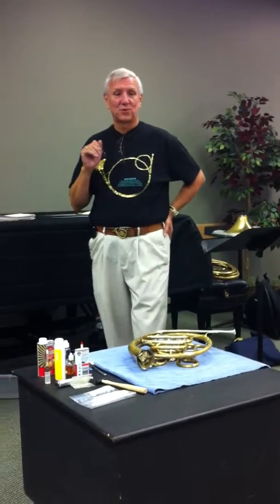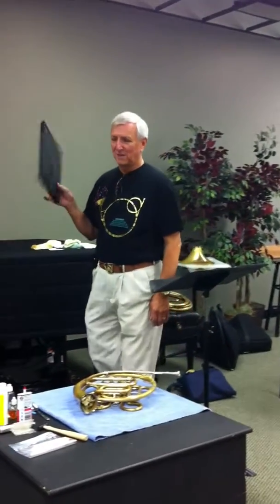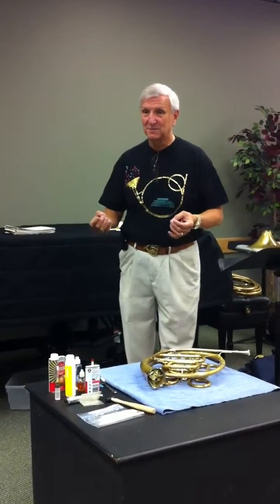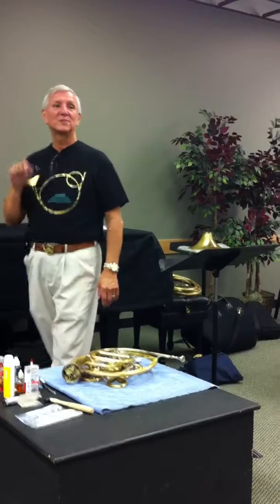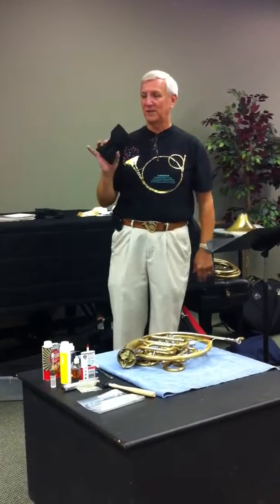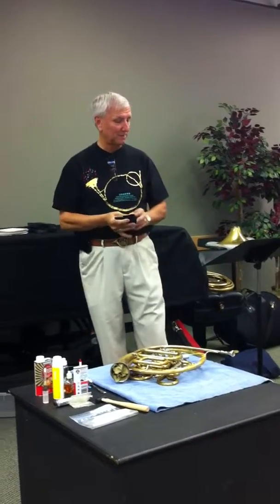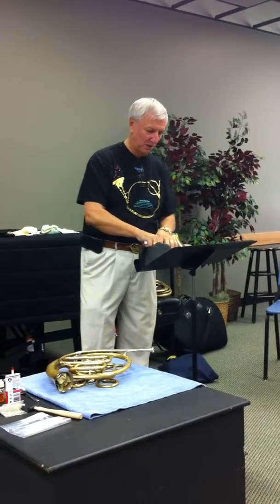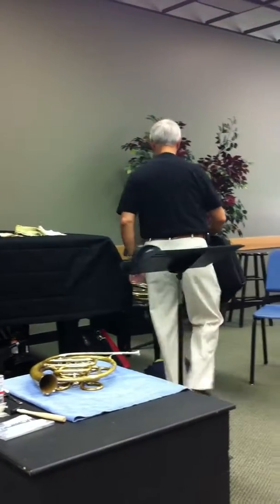Horn Maintenance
Don Abernathy's presentation for the Utah Horn Club, September 10, 2011.
Utah Valley University.  Presentation about horn care and maintenance tips.
1 of 5 videos